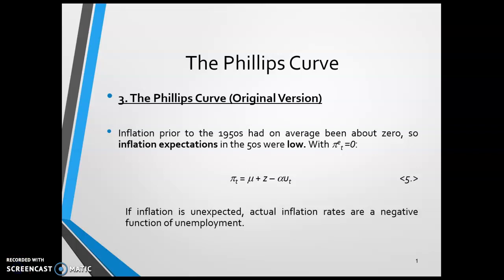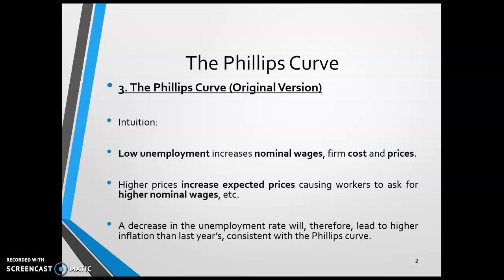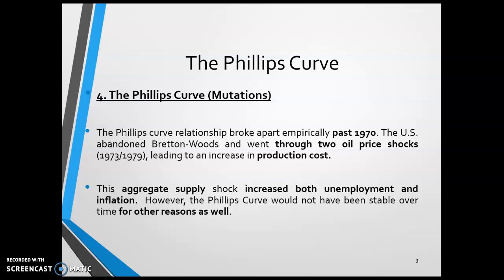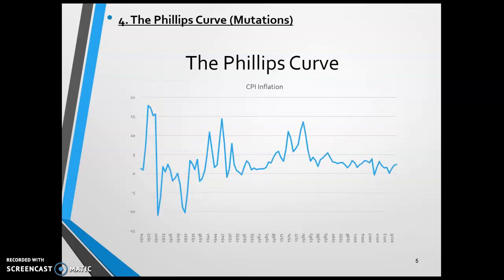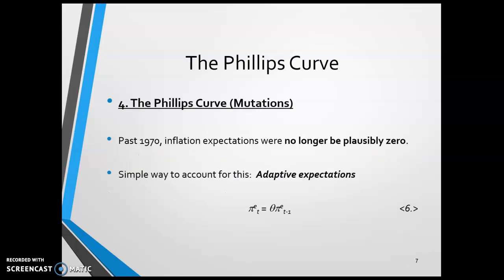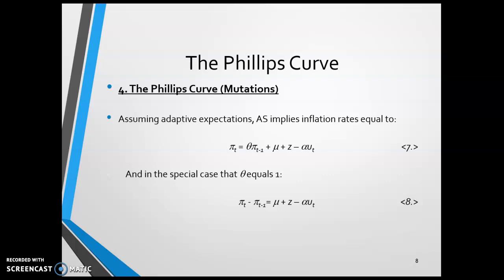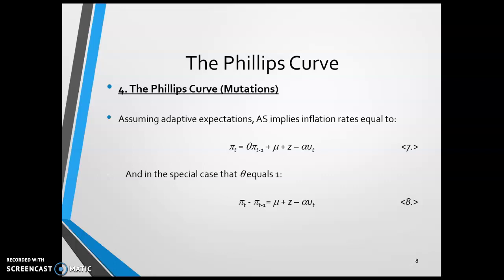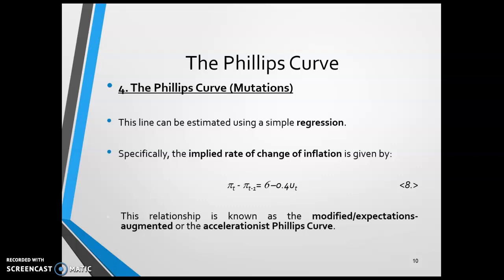The Phillips Curve - Modifications